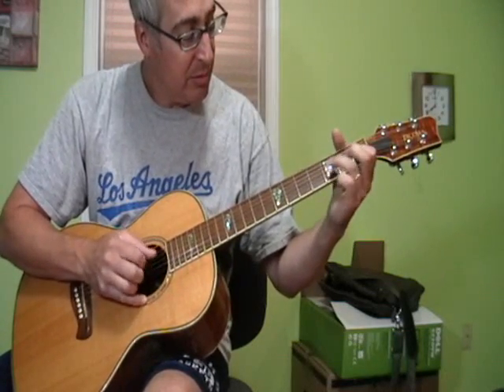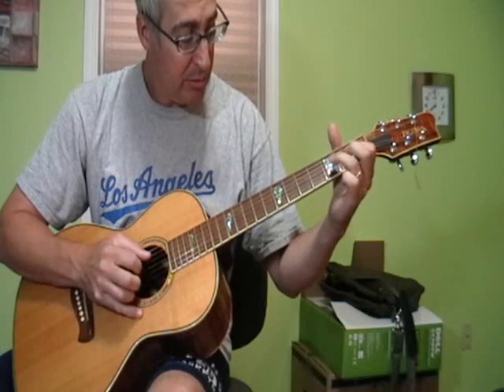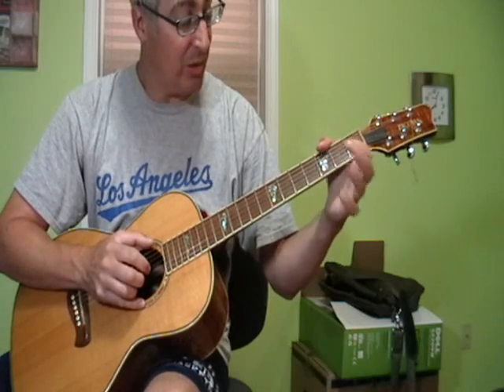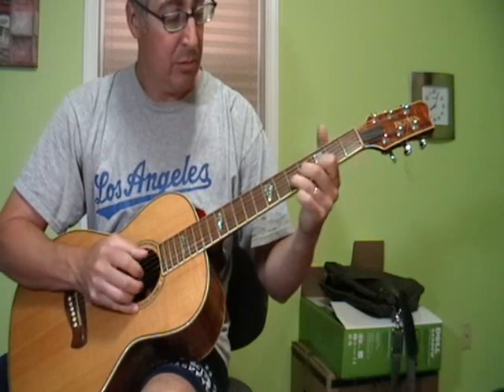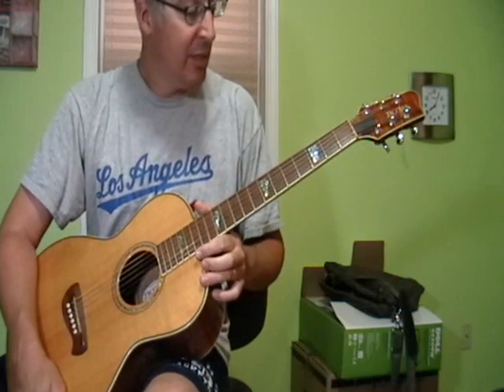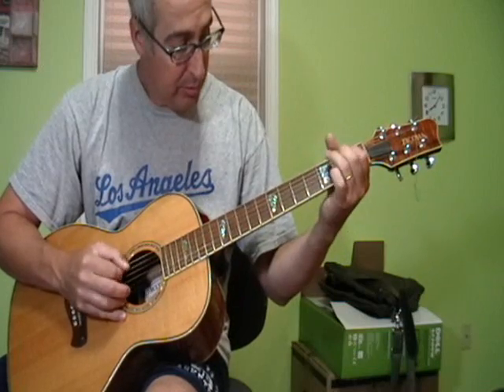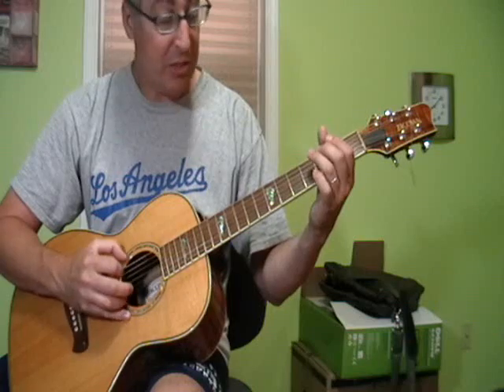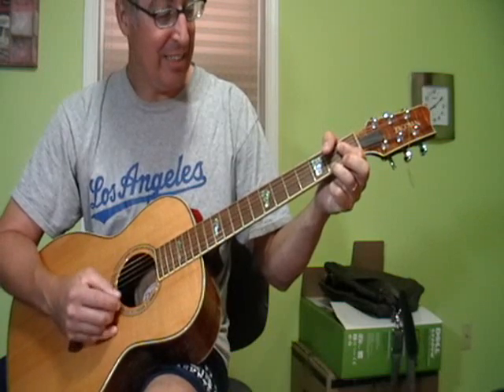Big Bill Broonzy Guitar Lesson/St. Louis Blues - Part 3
Blues Guitar